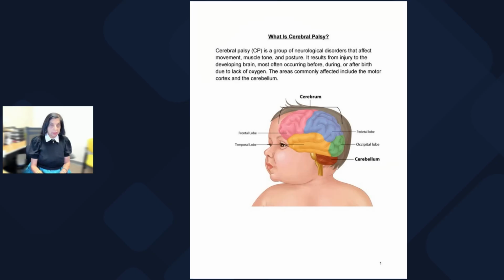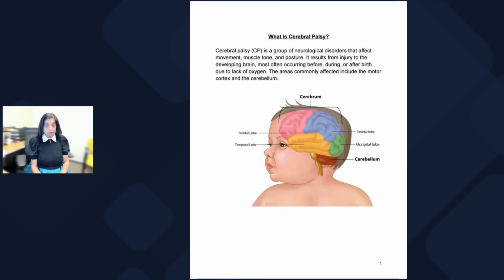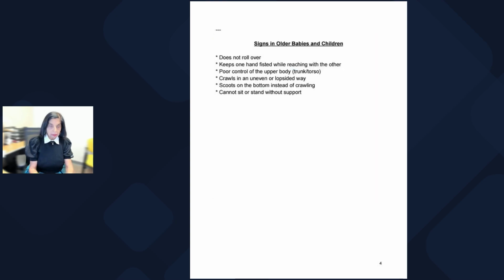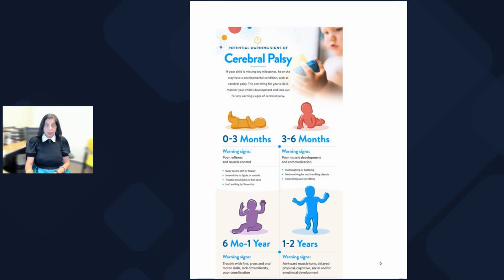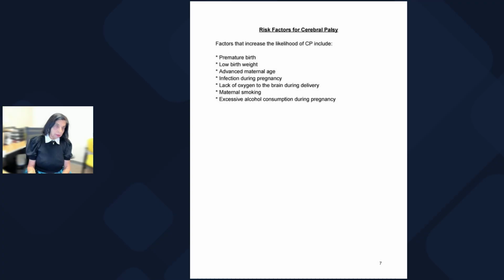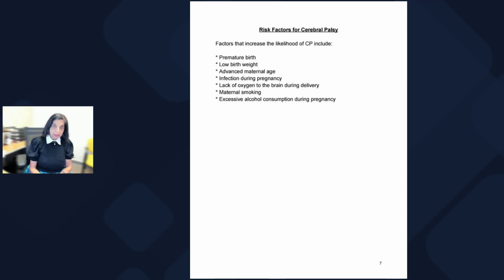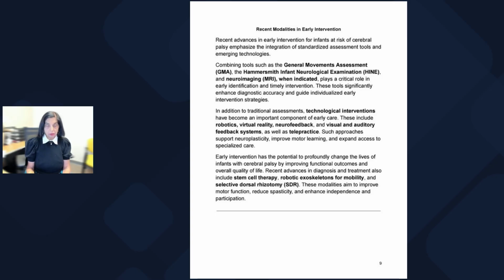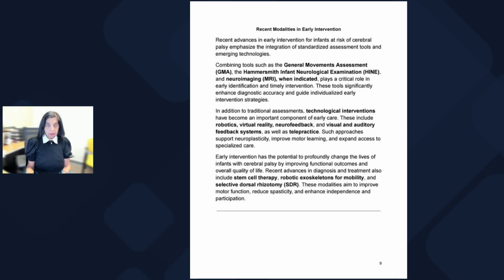Health Talk Cerebral Palsy